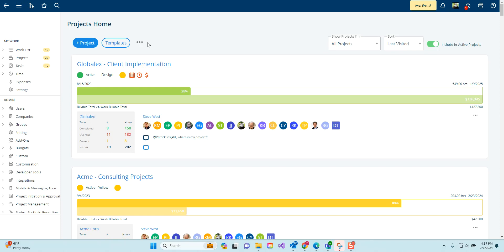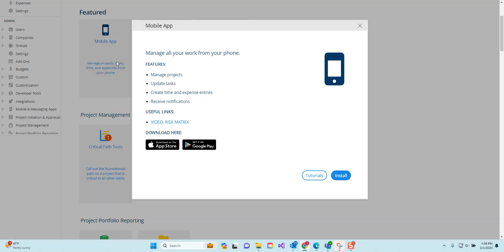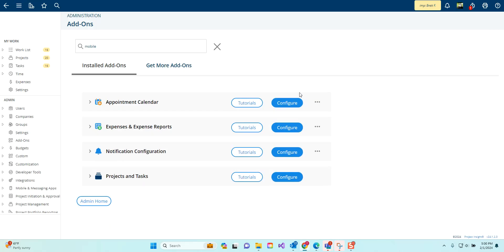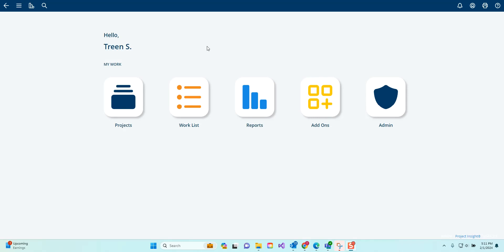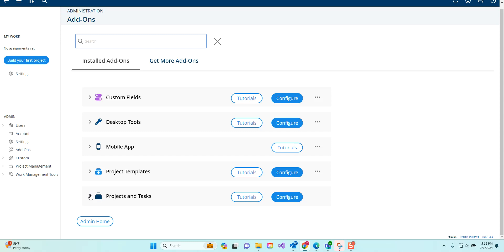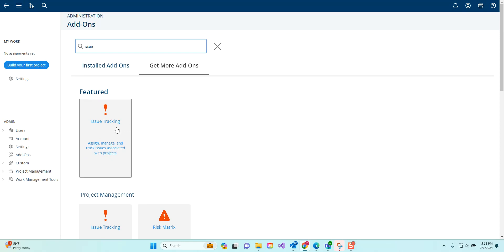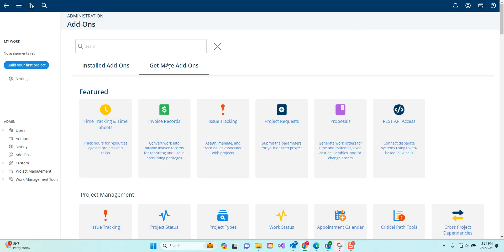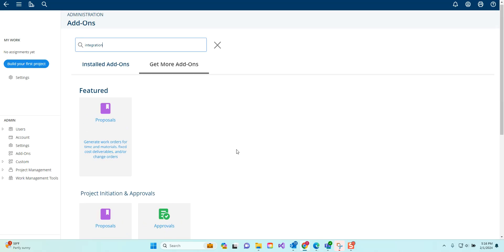Project Insight Add-ons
Get more out of Project Insight with add-ons like Time Tracking, Templates, Proposals and more! See how PI can meet all your project management needs.